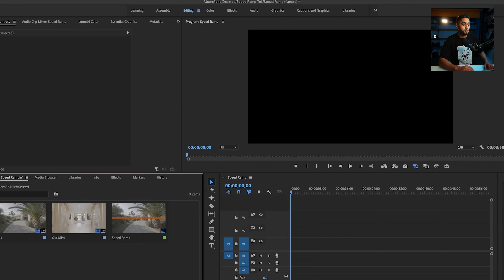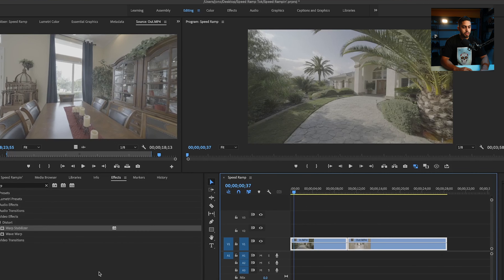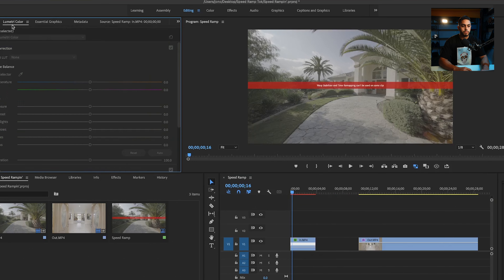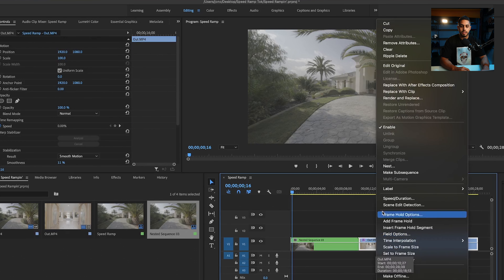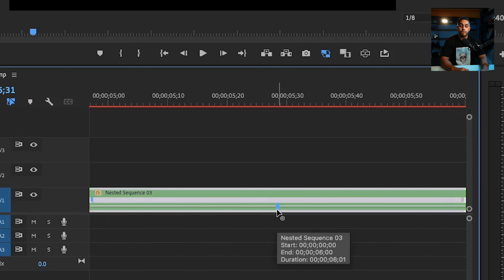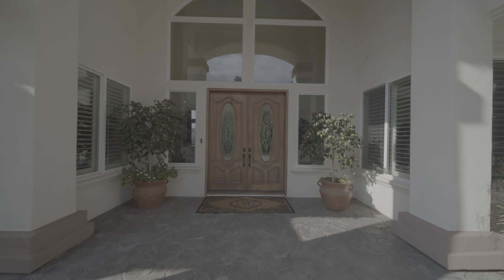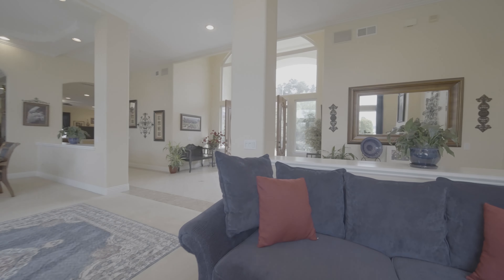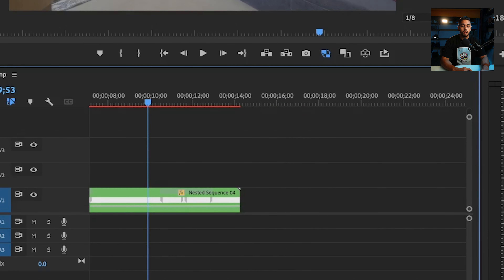How To Create Speed Ramps for Real Estate Videos 2022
The simple way to create speed ramps inside of Adobe Premiere Pro.

This is how I create smooth speed ramps for my real estate videos.

At Flux Media we specialize in photography and videography for Real Estate. Whether you're a well-seasoned agent looking to wow your clients with professional quality video, or your an interior designer looking to capture your best work. We are here to help.

My Photography Equipment:
My Camera
My Lens
My Memory Card
My Tripod
My Strobe Light
My Big Strobe
My Light Trigger

My Videography Equipment:
My gimbal
My Camera
My Lens
My Close Up Lens
My Shotgun Mic
My Lav Mic

My 360 Equipment:
My 360 Camera
My Monopod
Tripod attachment
Tripod Connector

Equipment on a Budget:
Memory Card

Instagram.com/fluxmediausa
Facebook.com/fluxmediausa